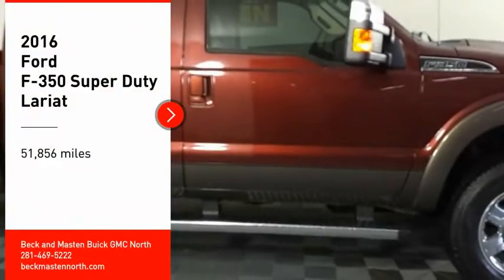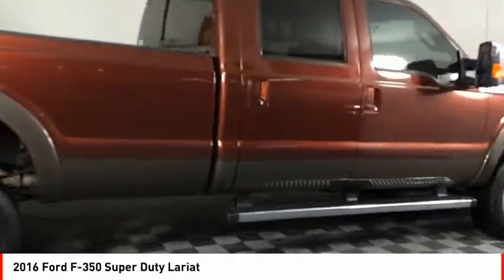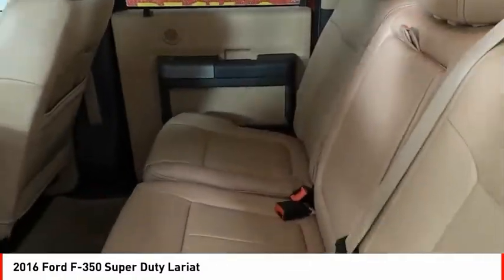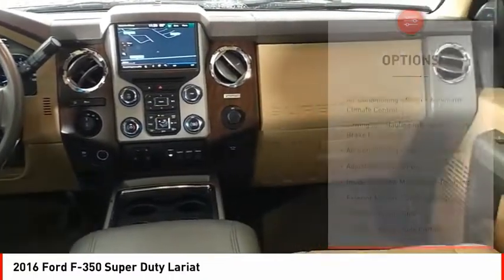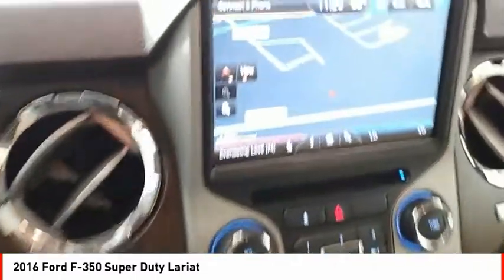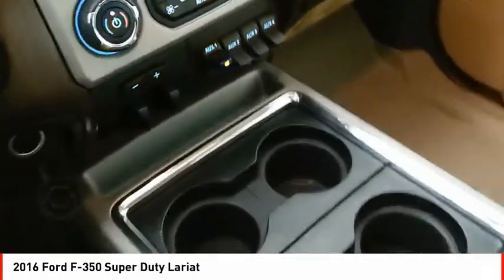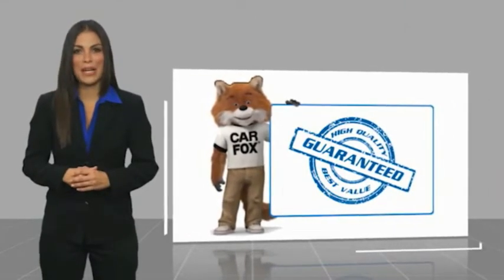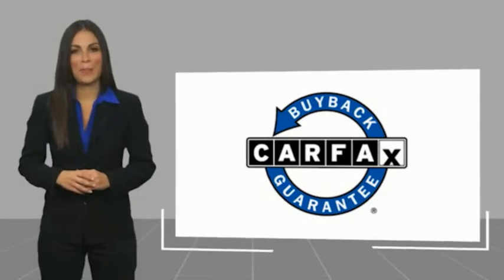2016 Ford F-350 Super Duty Houston TX R315094B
2016 Ford F-350 Super Duty Lariat

This Race Red 2016 Ford F-350 Super Duty Lariat might be just the crew cab 4x4 for you.  It has a 8 Cylinder engine.  We're offering a great deal on this one at $58,935.  For a good-looking vehicle from the inside out, this crew cab 4x4 features a stunning race red exterior along with an adobe interior.  Park with ease using the parking sensors.